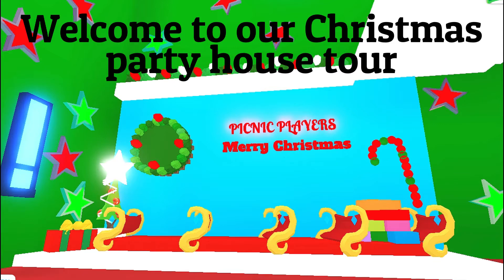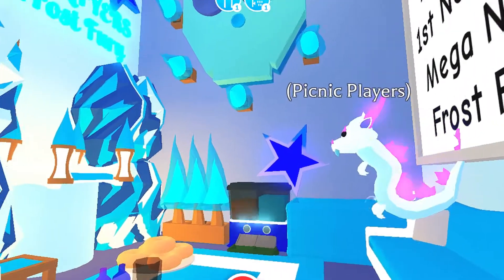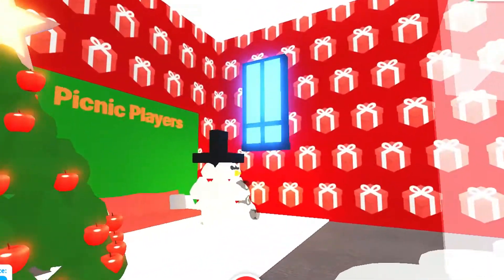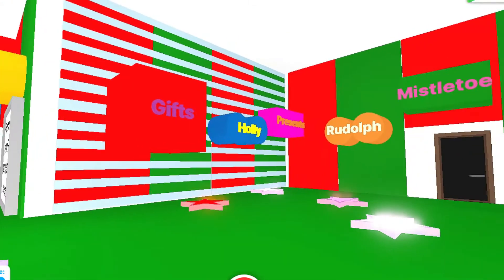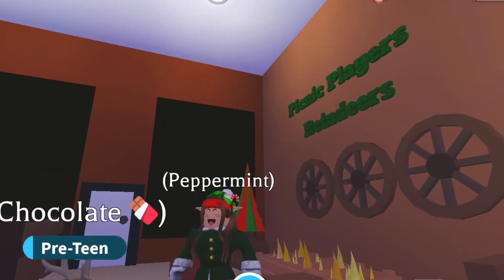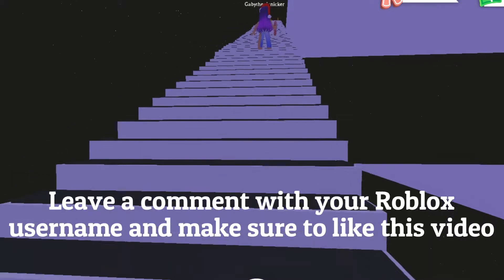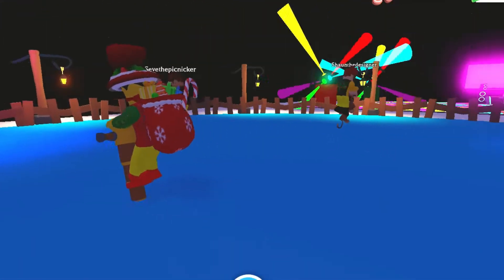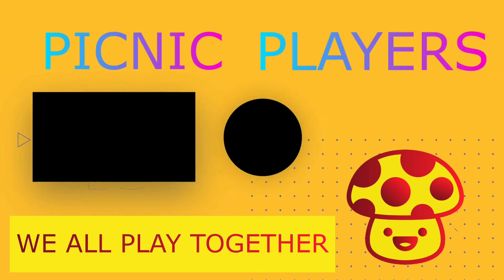Luxury Apartment Christmas House Tour in Adopt Me 💠💛 FROST FURY & Robo-Dog GIVEAWAY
Here is a tour of our Adopt Me luxury apartment, in which we hosted our Christmas Party this year.
There is also a giveaway on this video for a Frost Fury and a Robo-Dog.
Be sure to complete all the steps to enter!!

We love Christmas and this year in Adopt Me we designed a Luxury apartment to host our Christmas party in.  We invited a few of the Picnickers and all had lots of fun in our luxury apartment party house!!

To celebrate the end of the year 2020, we want to do a giveaway to say thanks to you all for such amazing support, so the two pets that gave us the most success this year, the Robo Dog and the Frost Fury are the prizes on offer in our giveaway.

To be sure you are eligible to enter, there are 4 things you will need to do.  Make sure you do all 4 or we can’t enter you into the robo-dog and frost fury giveaway.

The luxury apartment is a huge building, definitely the largest house in Adopt Me, so it was perfect for hosting our Christmas party.  We even built a glitch area on the roof, with a little Christmas fair.

We also love designing new homes and building our pet collection in the Roblox game Adopt Me.

We are a new channel just starting out and would really appreciate your support, so if you could please subscribe to us, leave a comment to let us know what you think, this will inspire us to continue to create new amazing videos for you.

We All Play Together

We have the licenses for all the music played on this video.